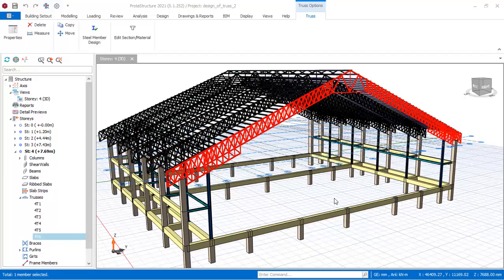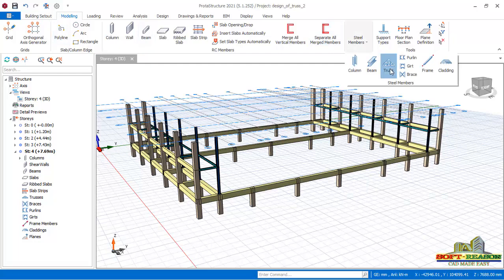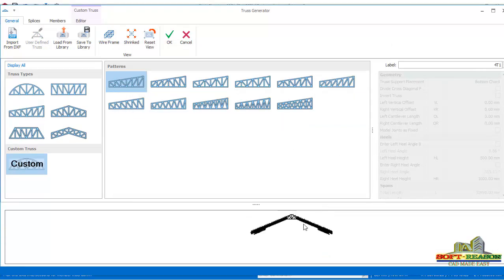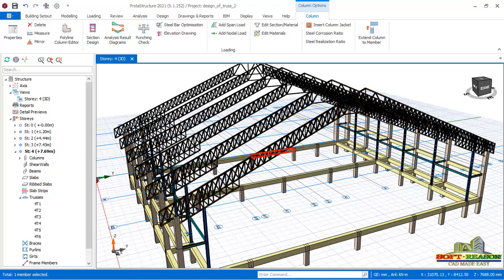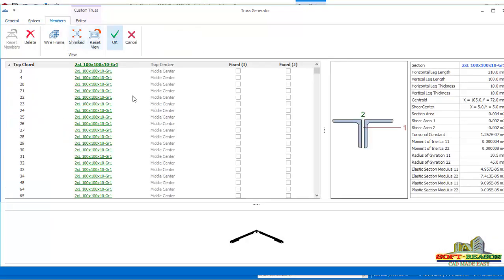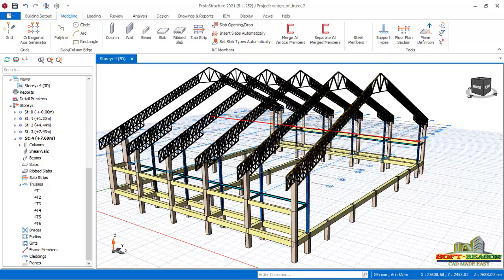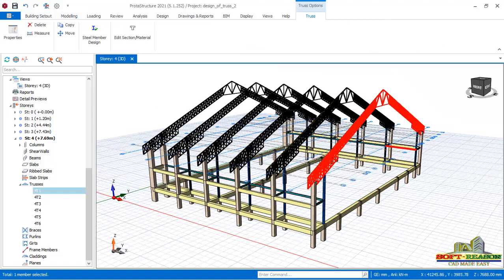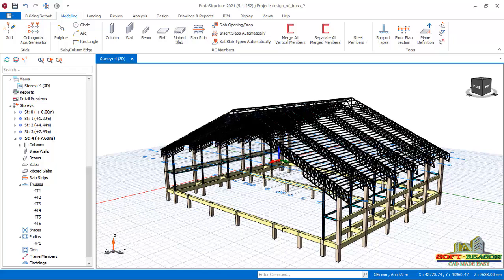How to Erect a Large Steel Truss in Protastructure 2021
This lesson is a guide on how to erect a big steel truss in Protastructure 2021.